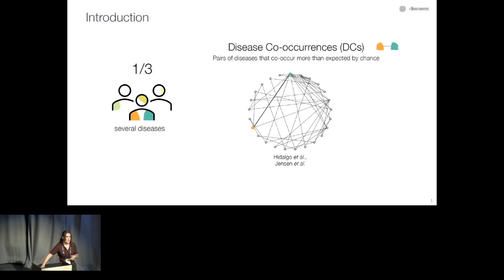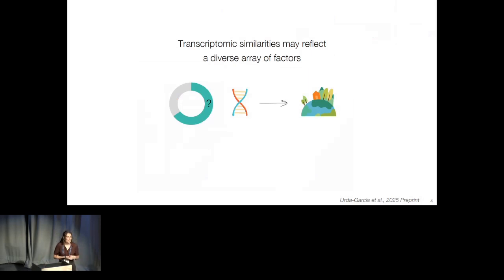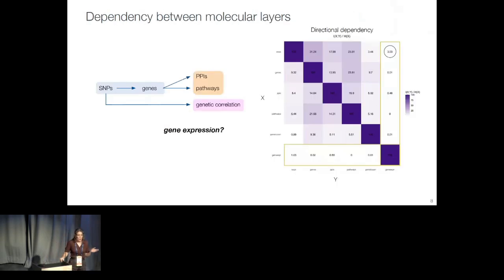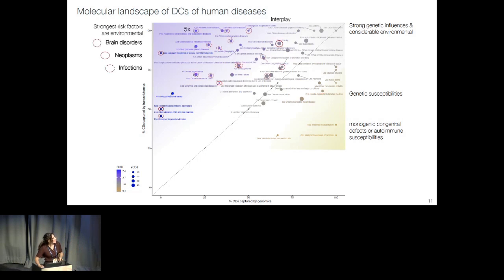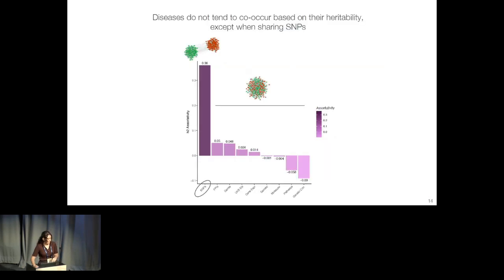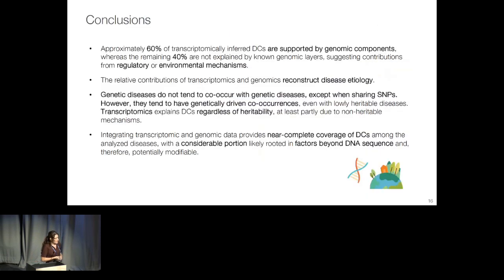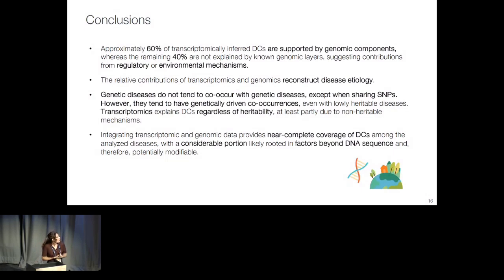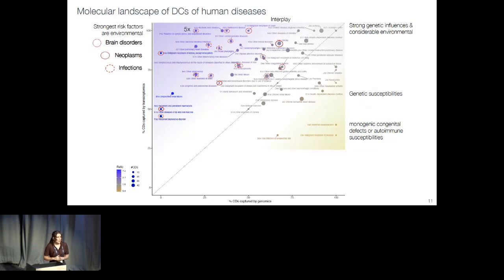Disentangling the genetic and non-genetic origin... - Beatriz Urda-García - NetBio - ISMB/ECCB 2025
Disentangling the genetic and non-genetic origin of disease co-occurrences - Beatriz Urda-García - NetBio - ISMB/ECCB 2025